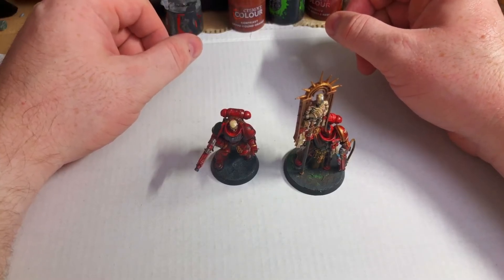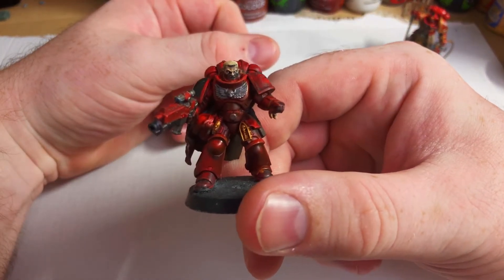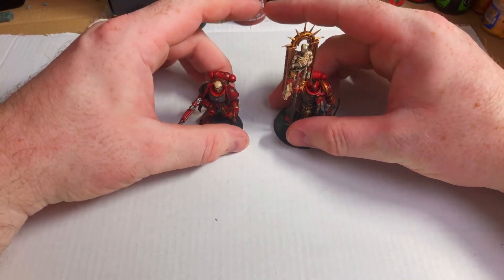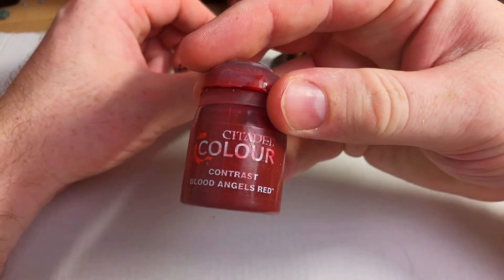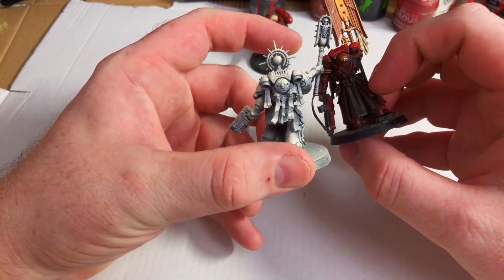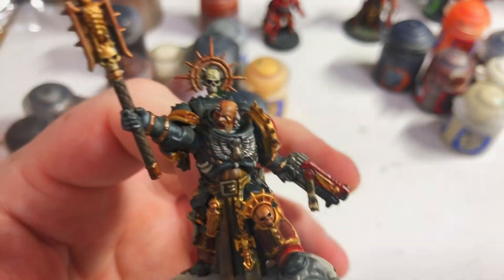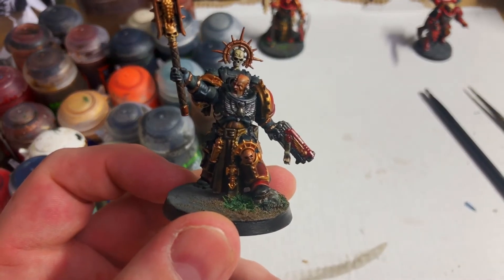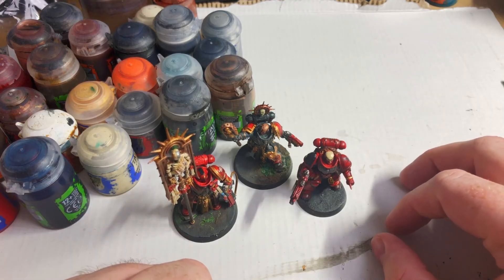Starting Blood Angels. Sanguine Saints' Part 1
Join Andrew as he delves into the world of Blood Angels. A painting whim is now starting to become something more. Join us on the journey to 1000 points!